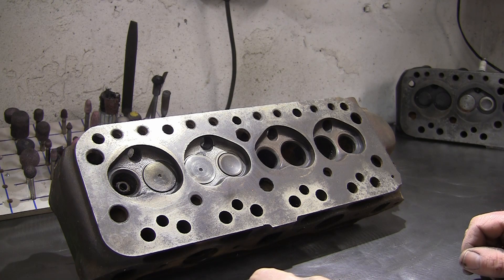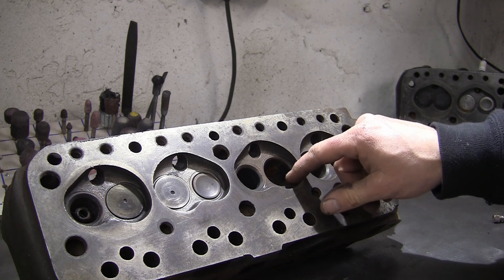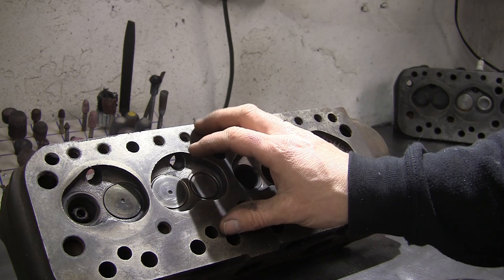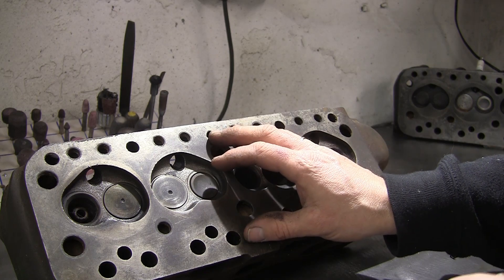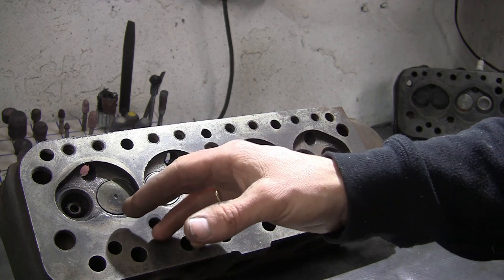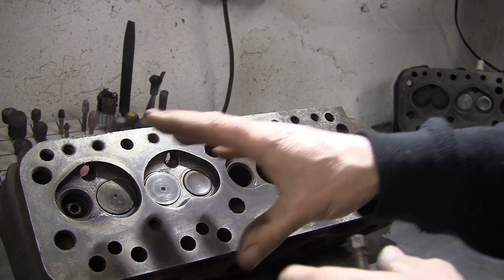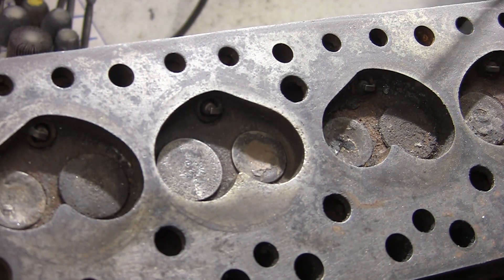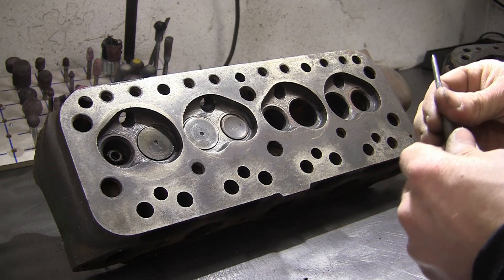Classic Mini Cooper 12G295 cylinder heads. Absolutely everything you need to know, a complete guide.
Essential guidance on what to look for when buying a used classic Mini Cooper 12G295 cylinder head & information on other small bore A-series engine cylinder head castings.